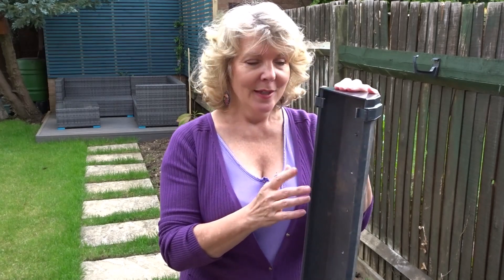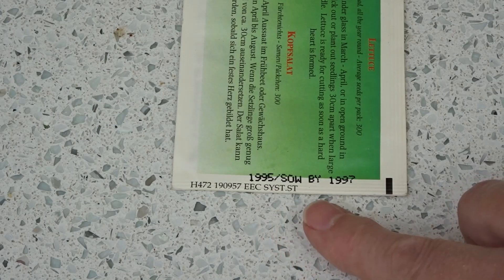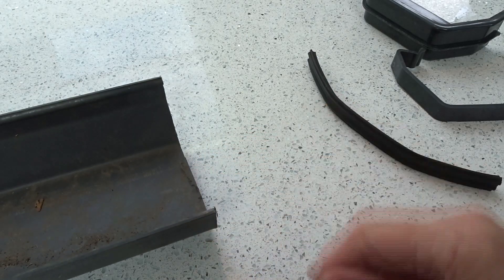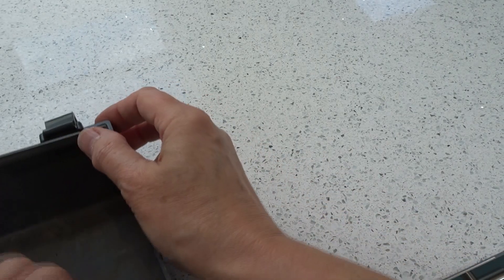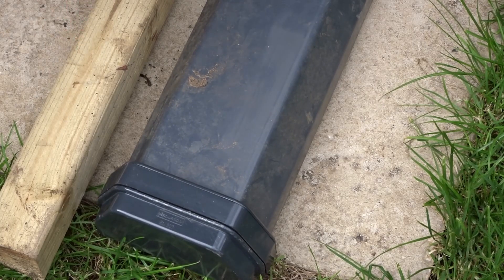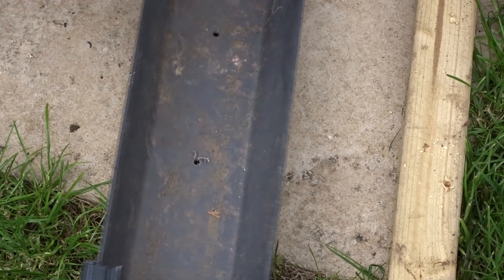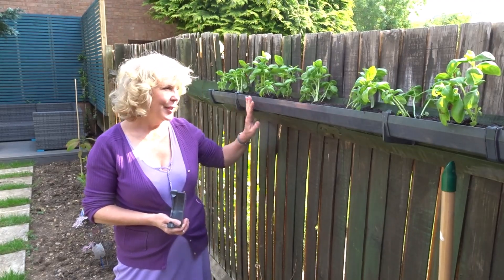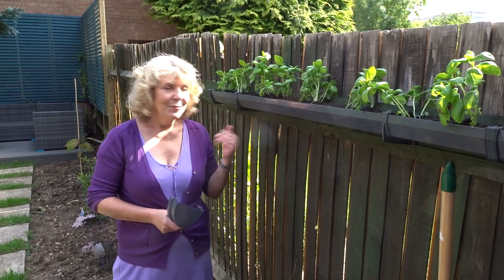How to plant a garden on your fence!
How to grow herbs or salad leaves when you don't have a garden.